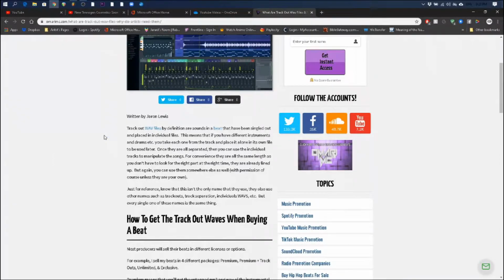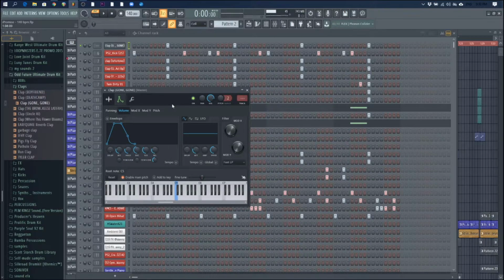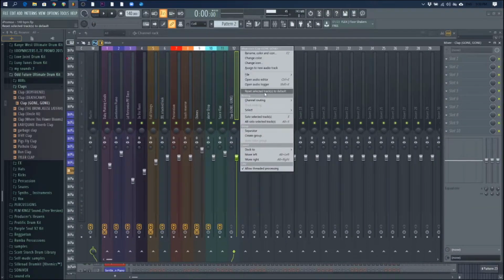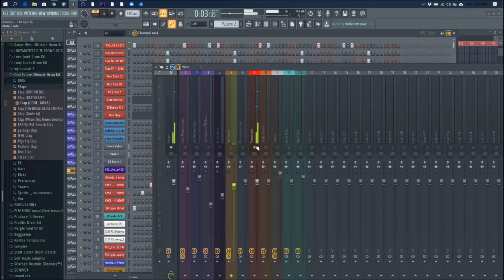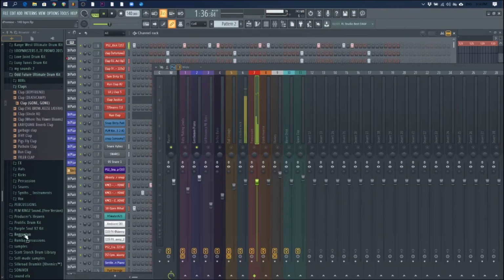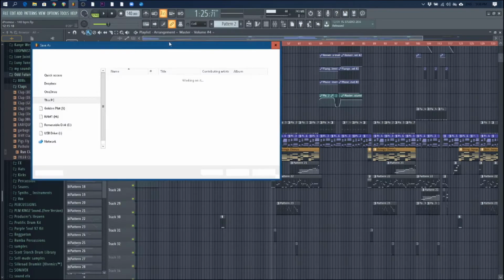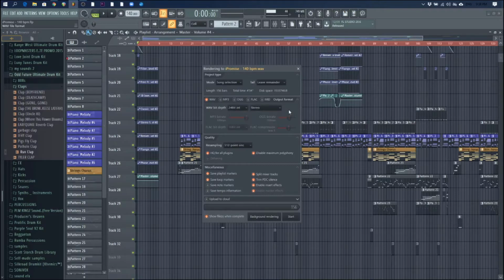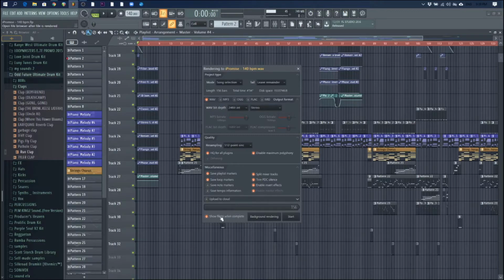Sending Channels to Mixer Tracks & Track Out With Fl Studio Tutorial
Hey guys I have a new but simple tutorial about sending channels to the mixer tracks on FLStudio and also tracking out or making stem tracks for any other DAW to utilize.

In my next video I'll show you how go about setting up a recording sessions in Reaper

Share your thoughts, questions, or methods!